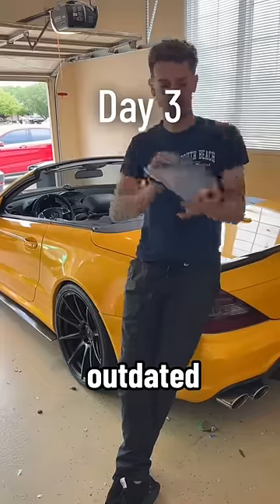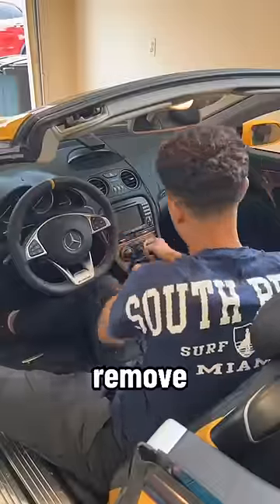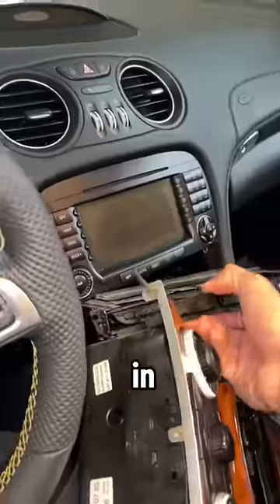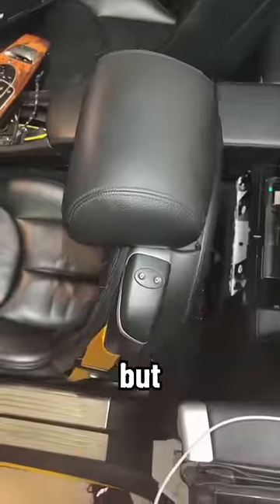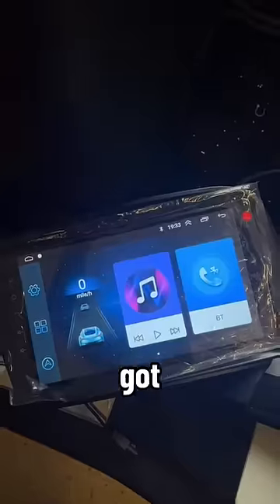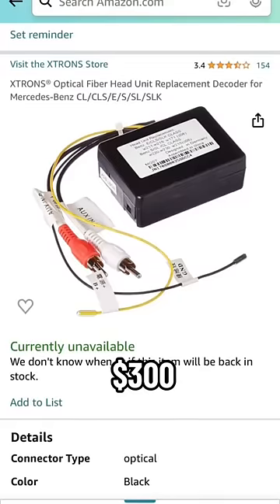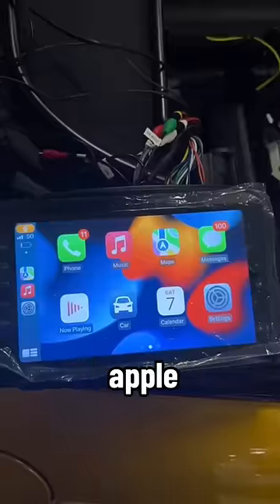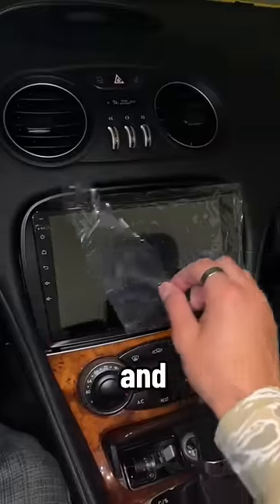Sacrificed my Cupholders￼😅🥲